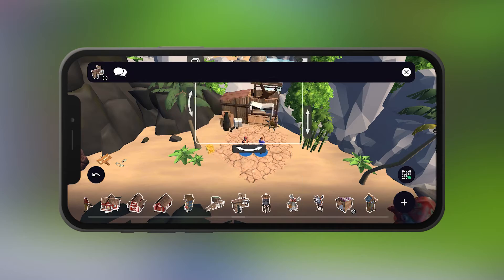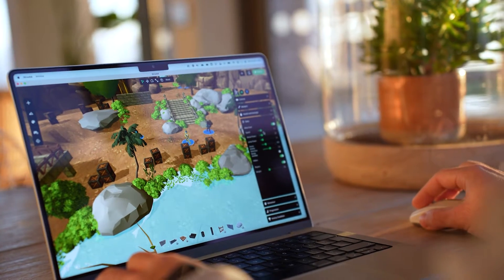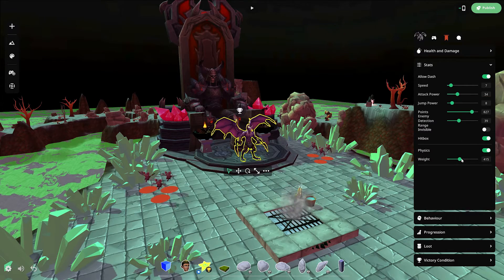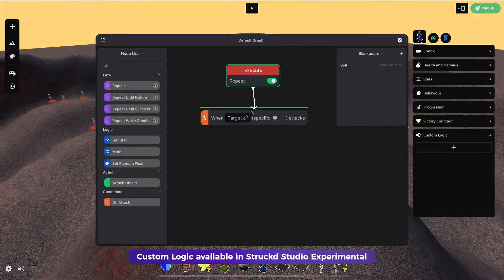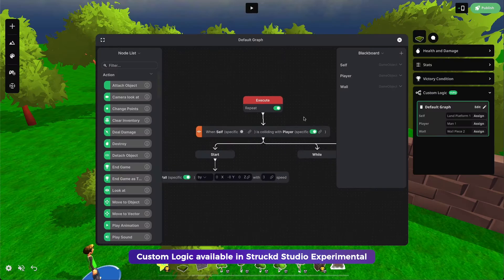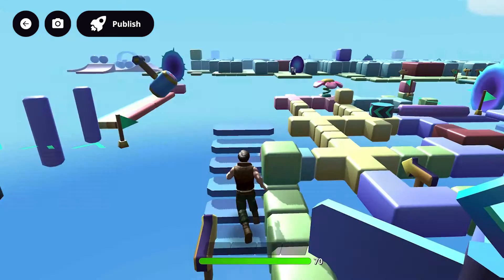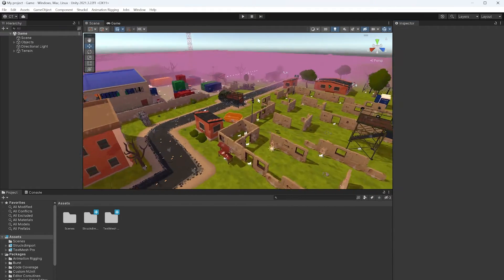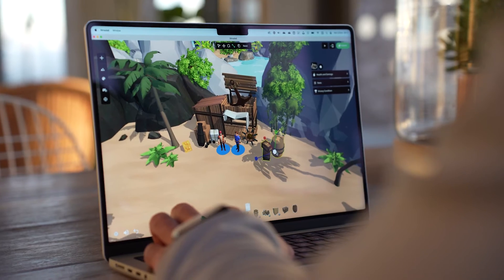Struckd Studio is here! 🚀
Struckd for desktop is finally here! 🚀 Get a peek into Struckd Studio and its features, and learn more about our Game Exporter.

Timestamps:
[00:00] Intro
[00:23] Struckd Studio features
[01:00] Custom Logic
[01:37] Assets
[01:54] Game Exporter